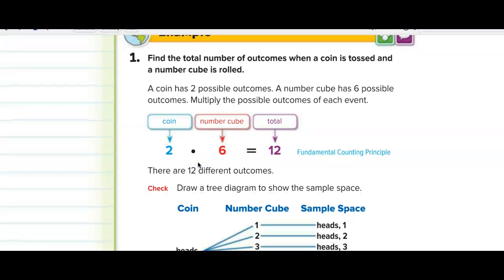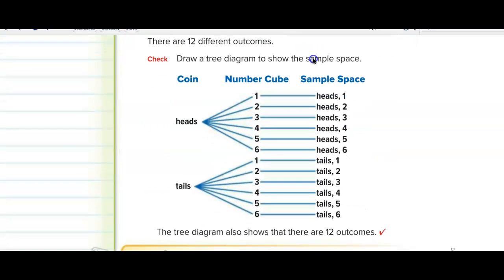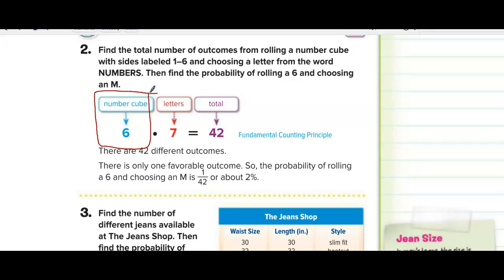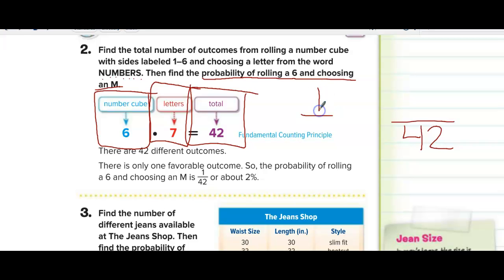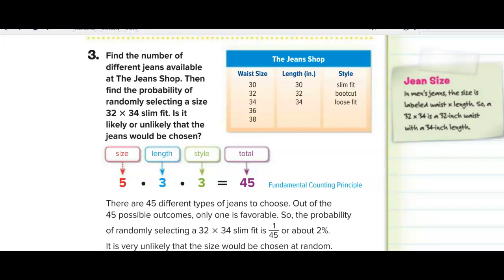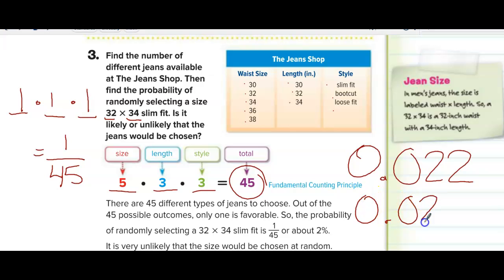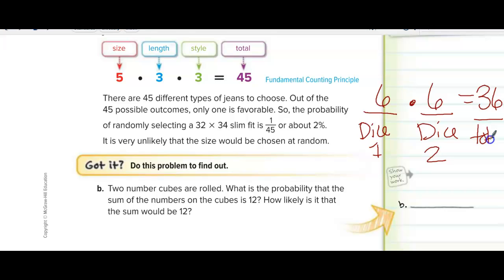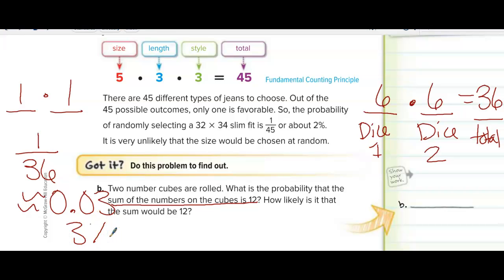Fundamental Counting Principle